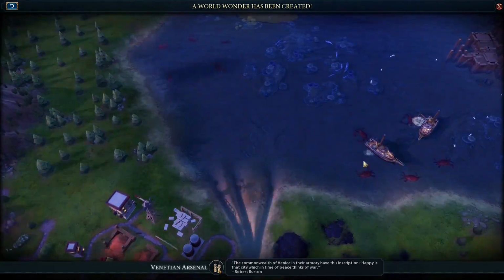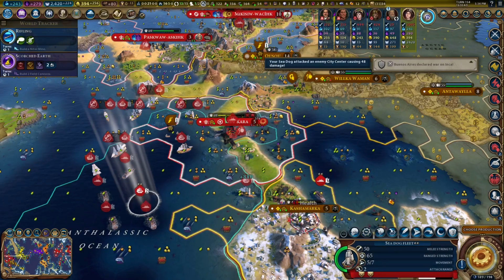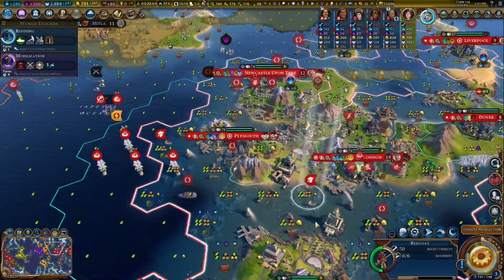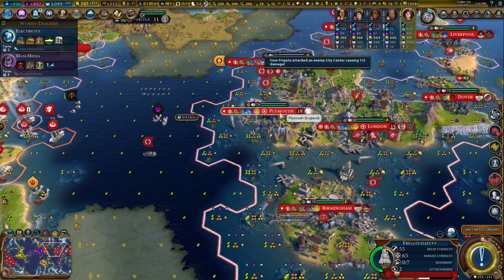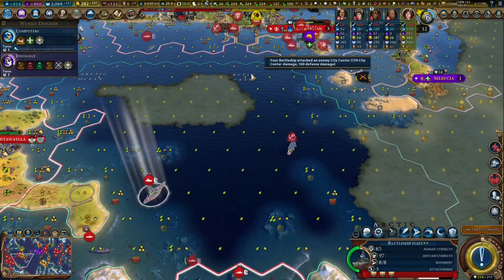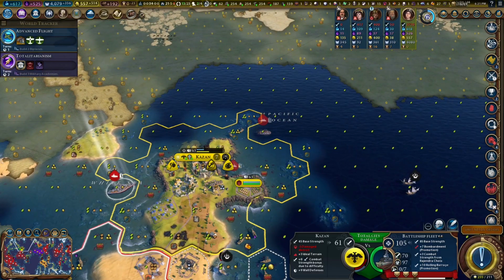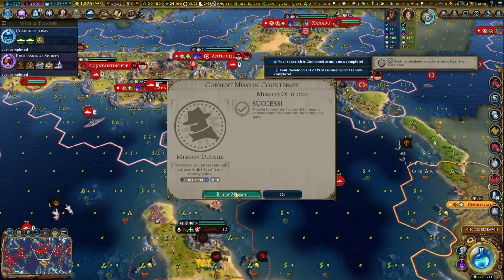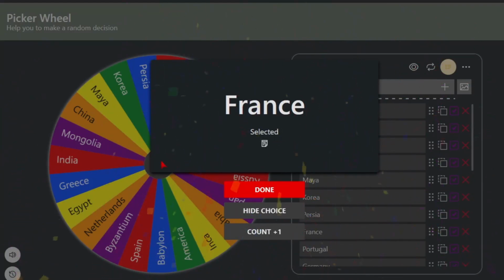Civ 6 England | Episode 4: Triumph of the Royal Navy | Test of Time Metaseries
Greetings and Salutations, and welcome to England's trip through the Test of Time metaseries! We're continuing our theme this metaseries by playing Civ 6 on a (modded) atoll map.

In this episode, we snowball out of control and wrap up the series as England!